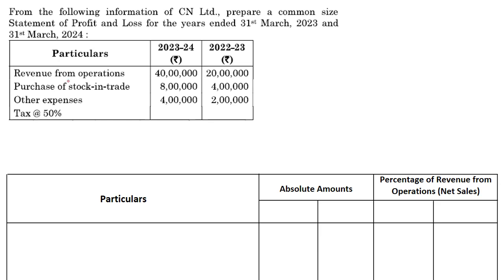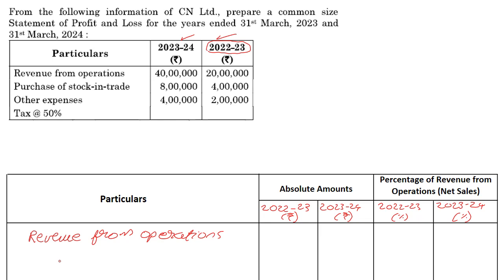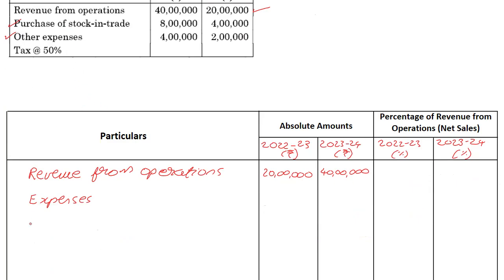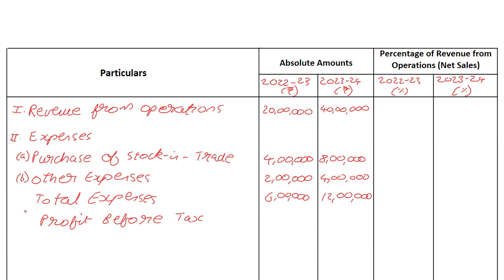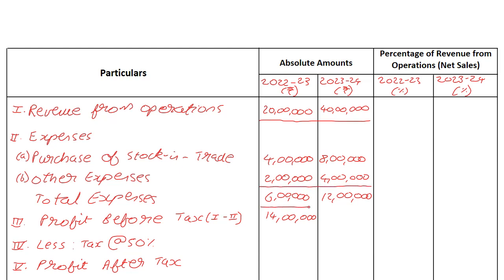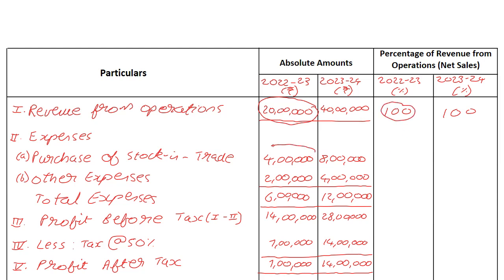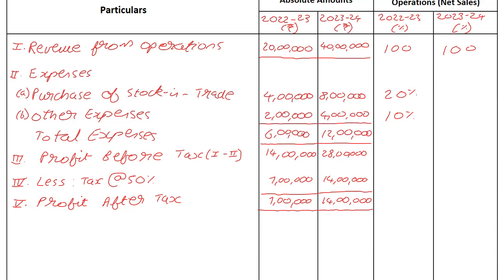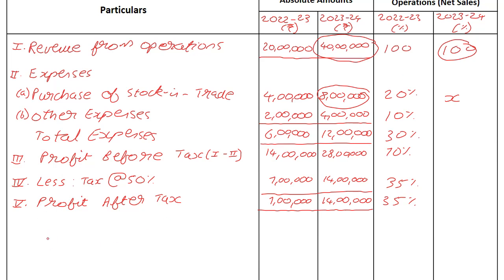CBSE 2025 67/1/1 Set 1 Q32 Commonsize Income Statement Solved Paper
From the following information of CN Ltd., prepare a common size Statement of Profit and Loss for the years ended 31st March, 2023 and 31st March, 2024 :

Particulars
2023-24 (₹)
Revenue from operations – 40,00,000
Purchase of stock-in-trade – 8,00,000
Other expenses – 4,00,000
Tax @ 50%

2022-23 (₹)
Revenue from operations – 20,00,000
Purchase of stock-in-trade – 4,00,000
Other expenses – 2,00,000
Tax @ 50%